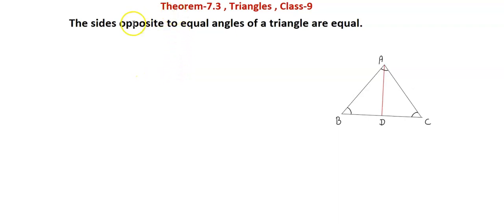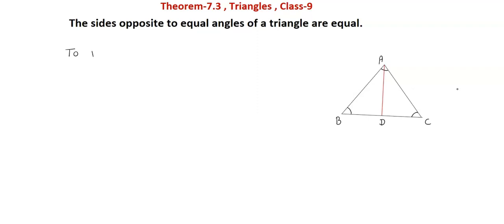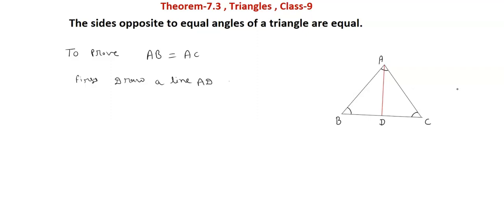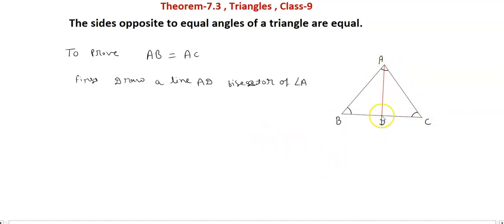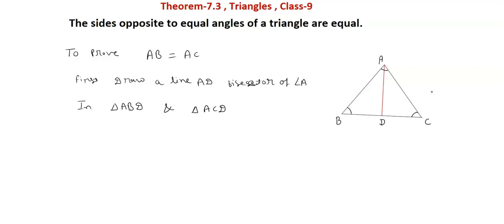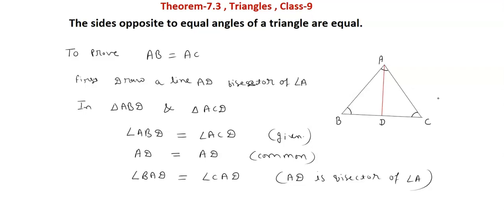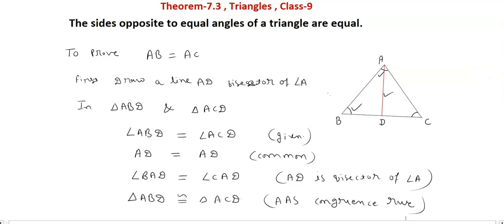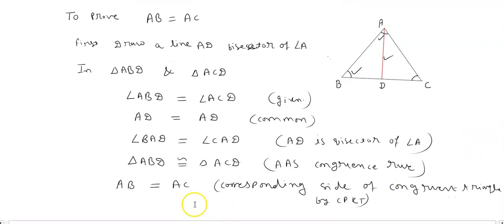Theorem-7.3 , Triangles , Class-9, Page no.-122, NCERT, CBSE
To prove theorem 7.3 - The sides opposite to equal angles of a triangle are equal.